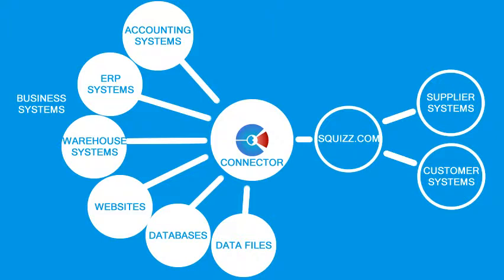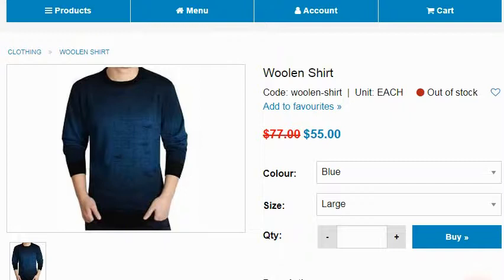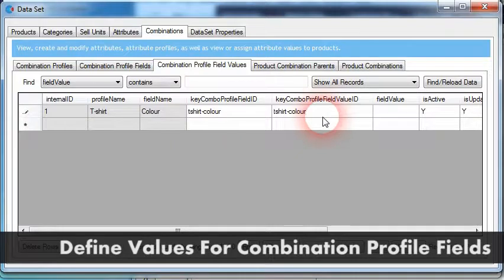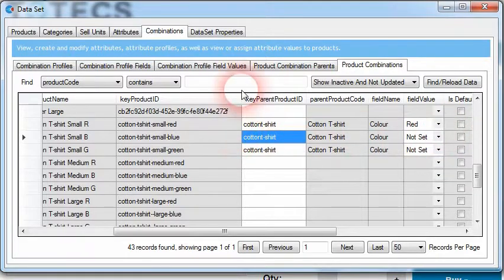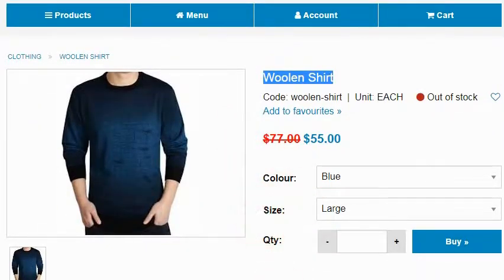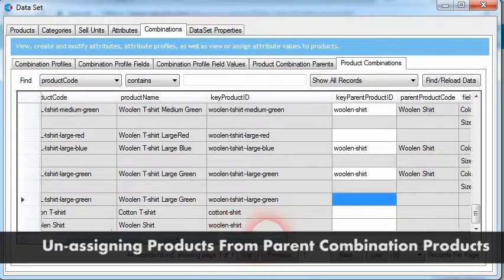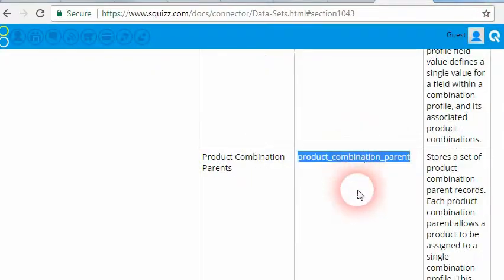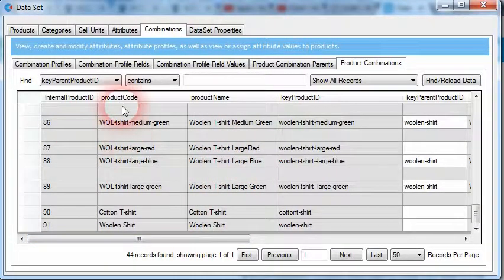Connector 1.12 Release - Manage Product Combination Data Within Data Sets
This SQUIZZ.com Connector 1.12 release overview covers the new functionality added to Data Sets that allows a business to be set up and manage product combination data, useful to make it easier and quicker for customers to find and buy products, based on filtering products by choosing from product options.

The video explains how Product Combinations work, and how they can be set up in the Connector's Data Sets feature.

The video also shows an additional improvement made to Data Sets to display the Product Name column in all Data Set tabs, making it easier for data maintainers to know the products they are working with.